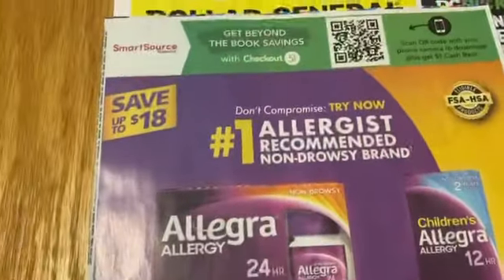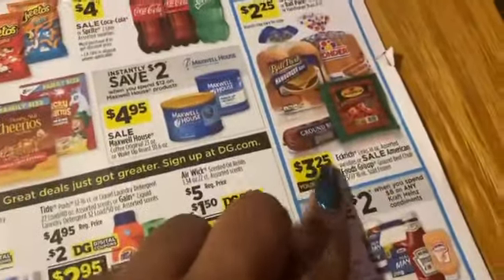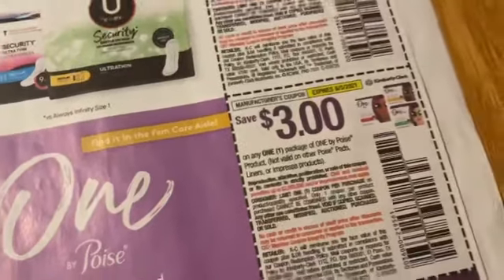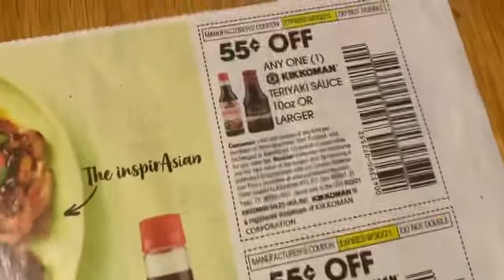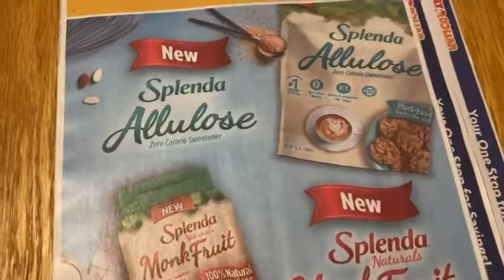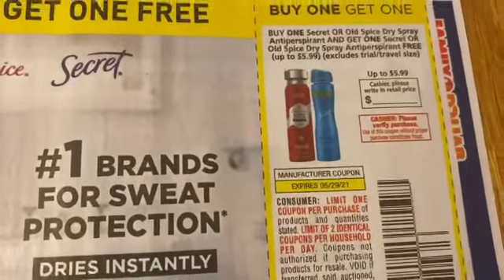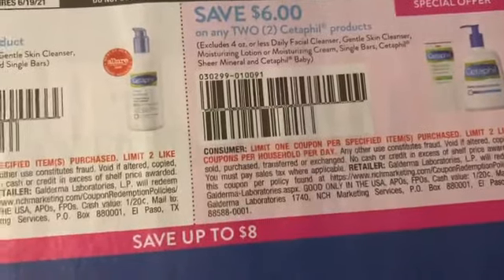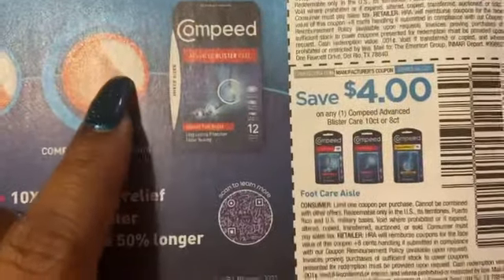WHAT COUPON DID I GET 🥰 FREE ITEMS 🥰 WHAT STORE TO GO COUPONING AT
I hope you enjoy this video see you in the overage that you can get a dollar general in the glitches that you can see at family Dollar all these great deals that will be coming this following week I hope you are paying attention because you can get low out of pocket and it will be amazing 5 off of 25 until so this coupon review video is amazing hopefully you guys are paint attention to these glitches in overage so you can know what to do with COUPON inserts for this week

ORGANIZATION & MORE AMAZON
TRY  Audible Plus
FREE PLANNER I MADE YOU CAN EDIT TO YOUR NEEDS
MS.TERA.YOUTUBE
ALL MAIL TO
117 5TH Ave SW #2005
$MsTera1
WALMART GROCERY
FLUZ
MY CODE
MSTERA42347BE5A